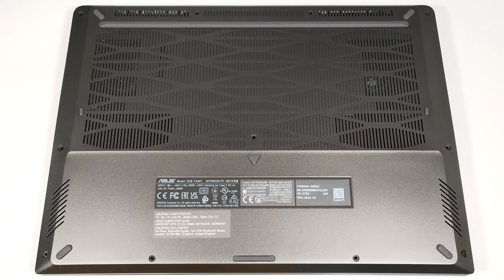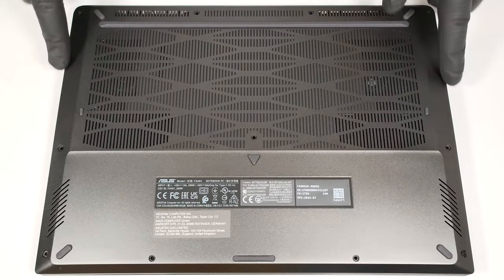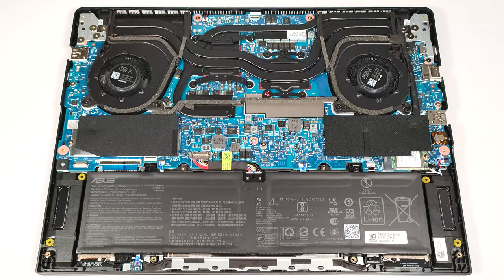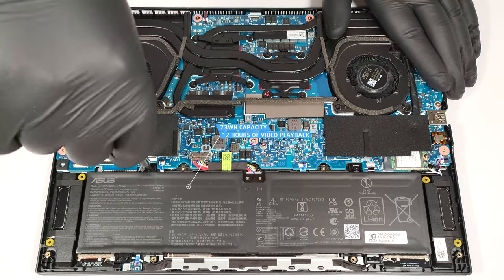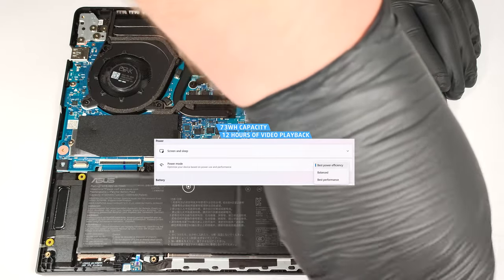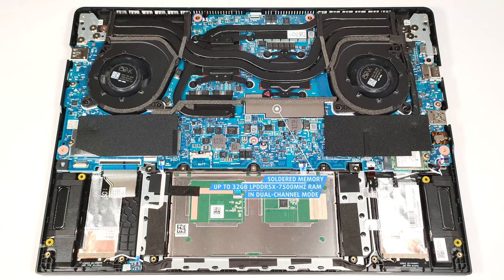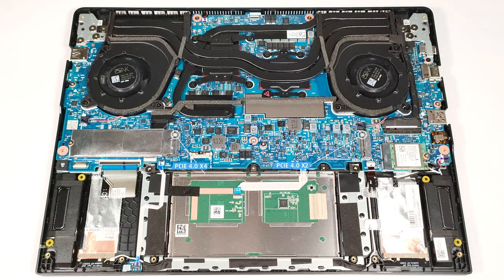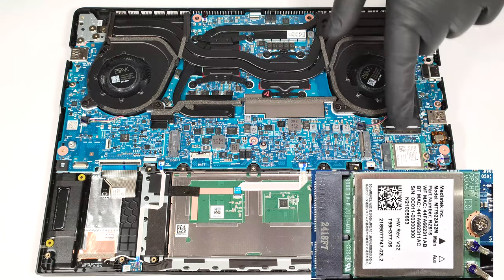🛠️ How to open ASUS TUF Gaming A14 (FA401) - disassembly and upgrade options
🔬 In-depth Review: Private: ASUS TUF Gaming A14 (FA401) review – Gaming Power, Portable Package
✅  LaptopMedia.com